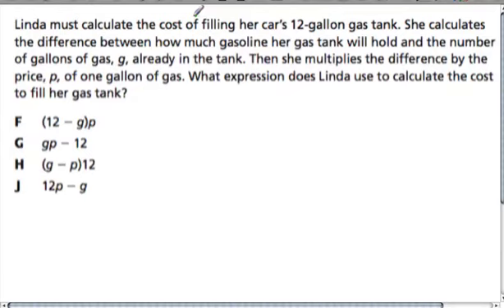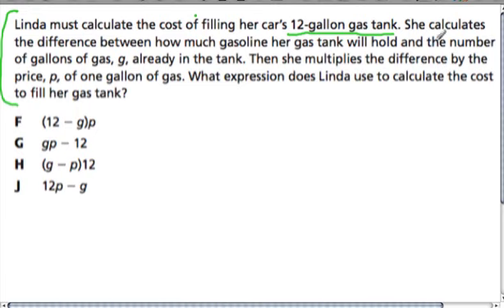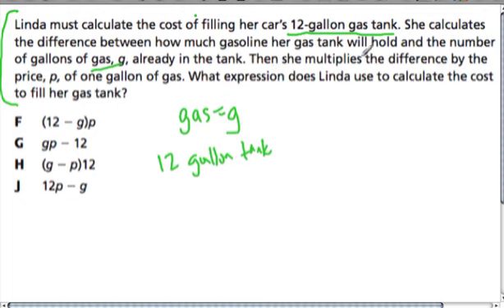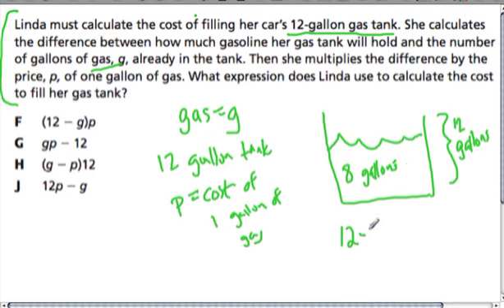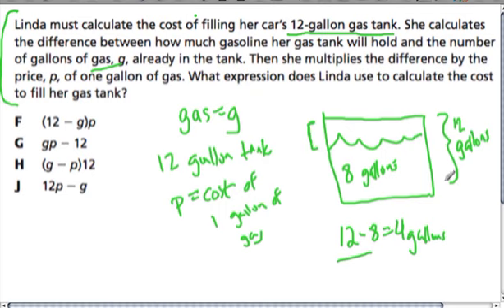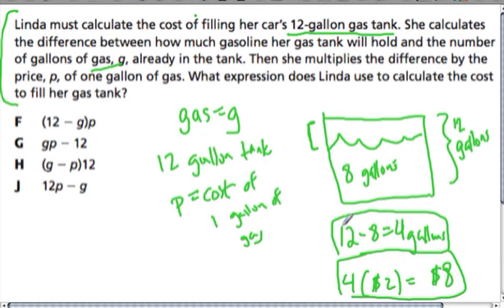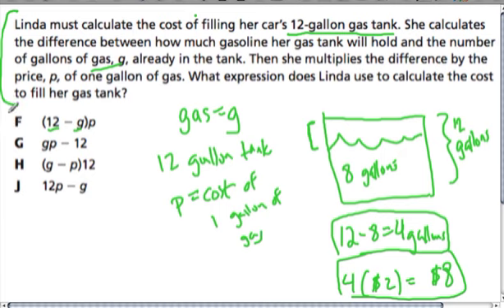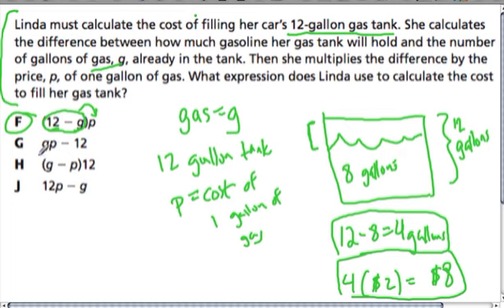Algebra Story Problem 13